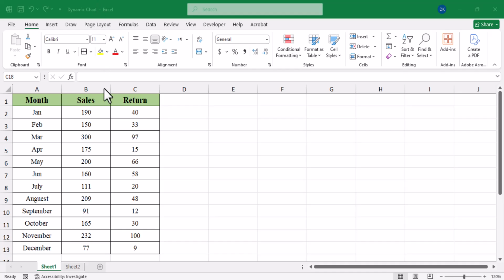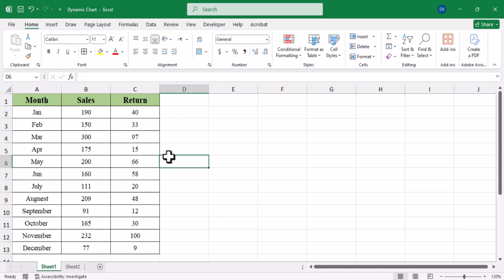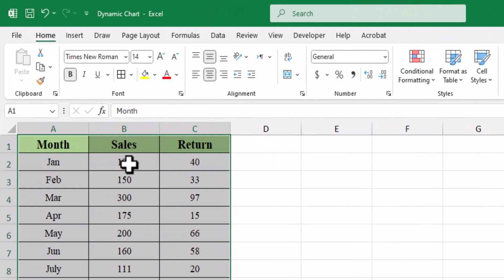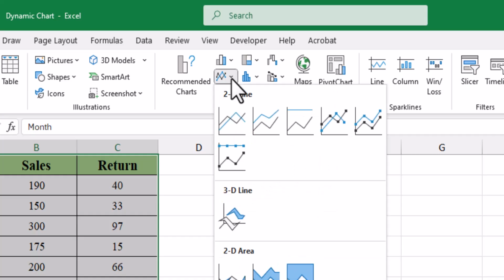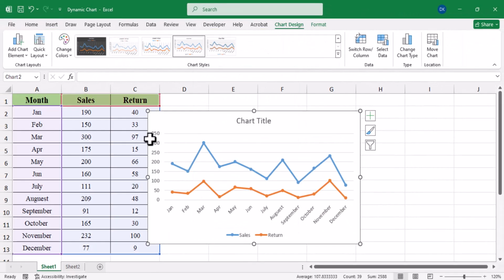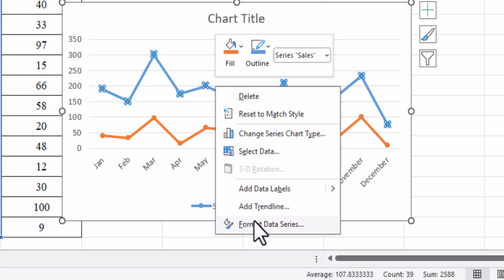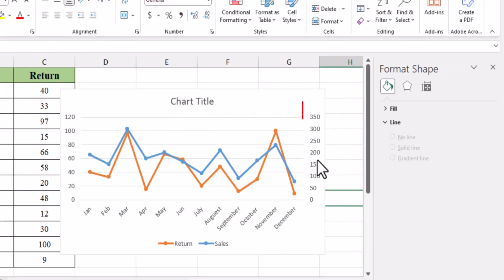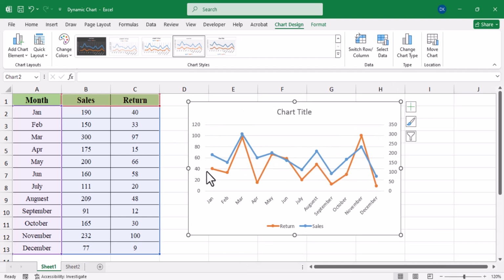How to Add a Second Y-Axis to Excel Charts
Boost your Excel charting skills! In this video, I’ll show you how to add a second Y-axis (secondary axis) to your Excel chart to compare different data series with different scales in the same chart.

You will learn:
✔ When to use a secondary Y-axis
✔ How to convert a data series to the second axis
✔ How dual-axis charts improve data visualization

Perfect for students, data analysts, engineers, accountants, and anyone who wants to make clearer and more effective Excel charts.